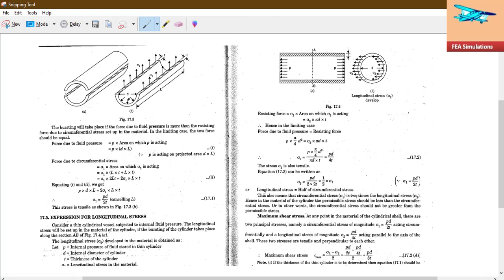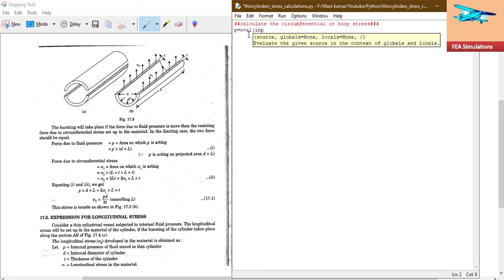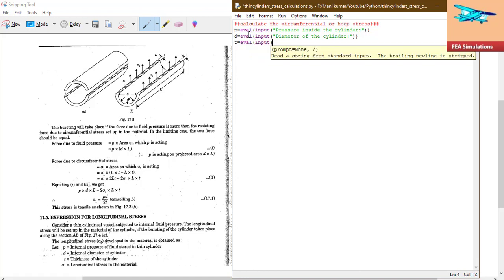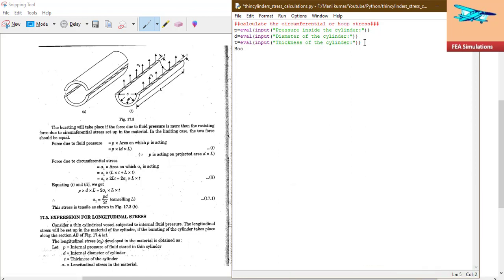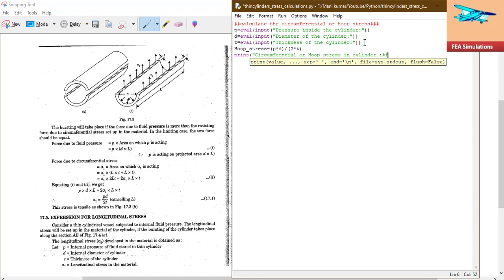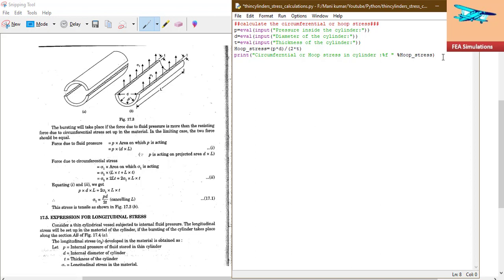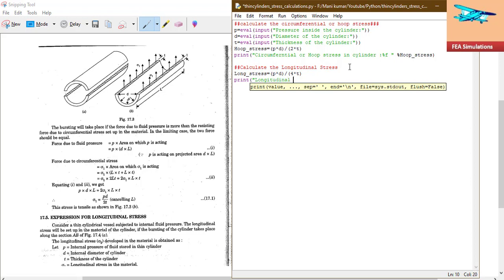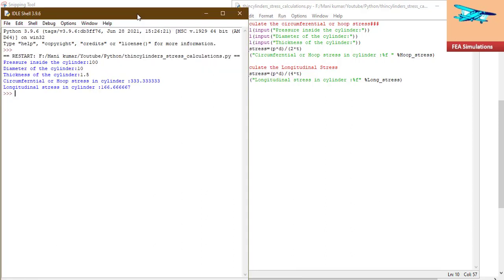Stress calculations in Thin cylinders using python scripting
In this video, you will learn how to calculate the circumferential stress and Longitudinal Stress using python scripting